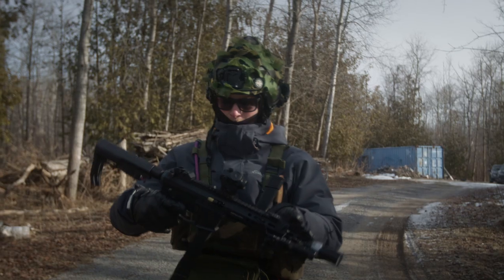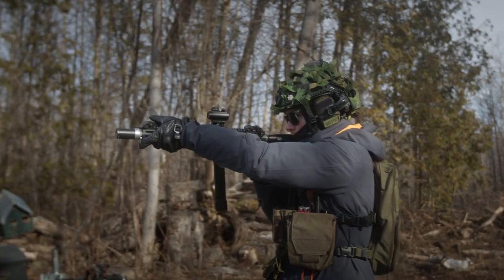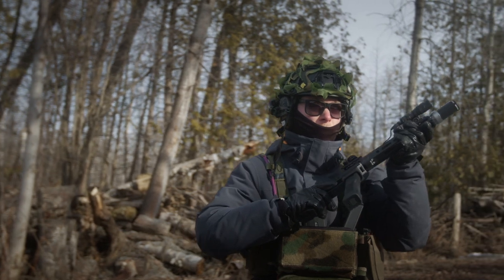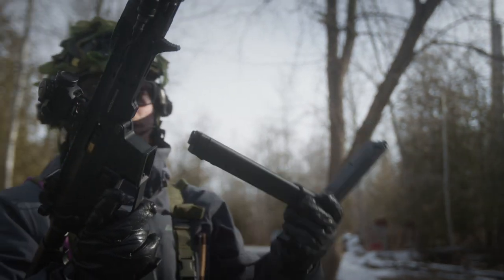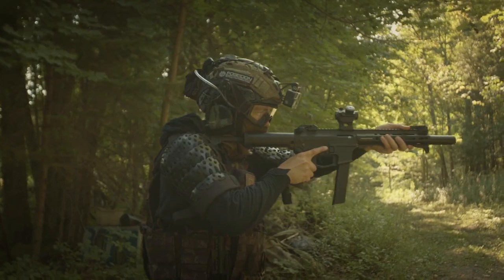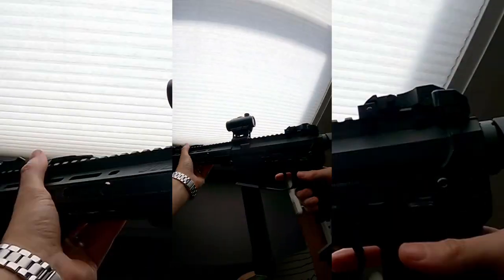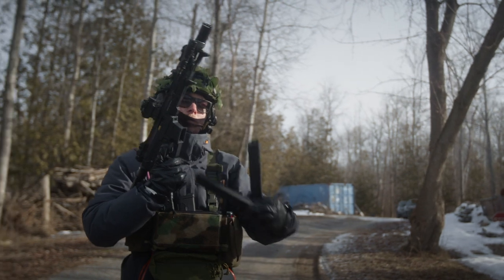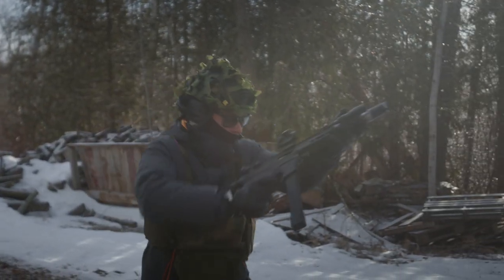The ARP 9 Killer??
Could this be the G&G ARP 9 Killer we have all be waiting for?? Especially as we patiently await the ARP9 3.0??? This is the EMG Helios UDP-9

GEAR:
Best Gameplay Camera
Red Dot Sight
Best Battery
Paintball Mask
Fast Helmet
Mesh Face Protector
Combat Shirt and pants combo